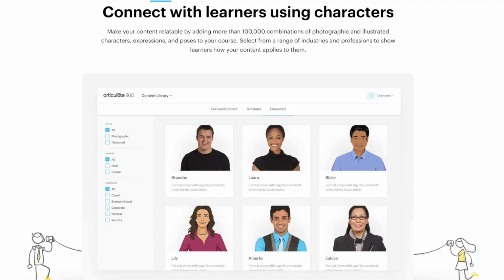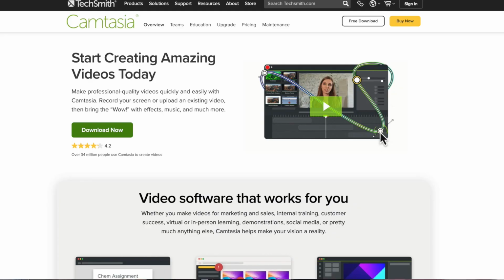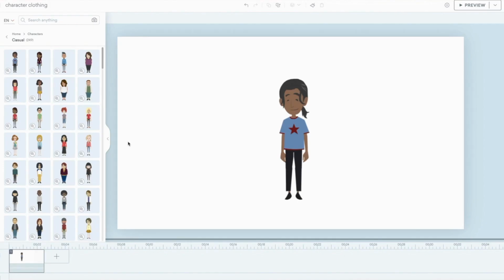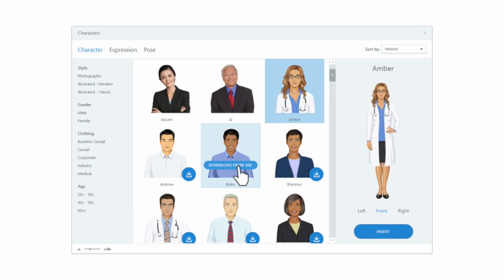Best Tools and Tips for Interactive Video Design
Watch THIS to discover the secrets of interactive video!

Here are 5 tips to help you create engaging interactive videos. Kimberly Goh unpacks the tools and tips instructional designers need to create interactive stories and videos. This is from my conversation with Sandhya Lakhanpal of Redefine Instruction.

6️⃣ If you'd like me to build an interactive video for your organization, visit my

⏰ Timecodes ⏰
0:00​ - Intro
01:05 - Tip 1
03:18 - Tip 2
05:50 - Tip 3
10:27 - Tip 4
13:36 - Tip 5

About this video:
Kimberly Goh reveals 5 tips to help you create engaging interactive videos. She also explains the tools and tips instructional designers need to create interactive stories and videos.